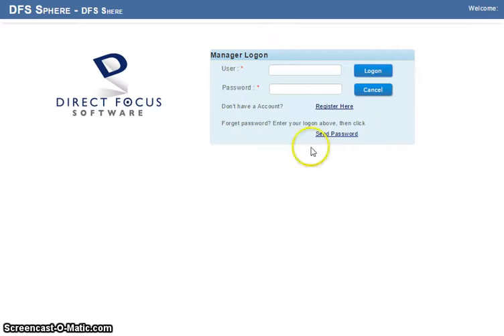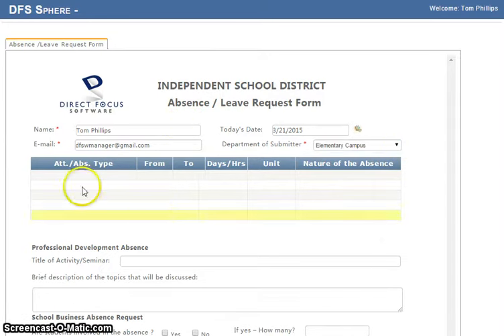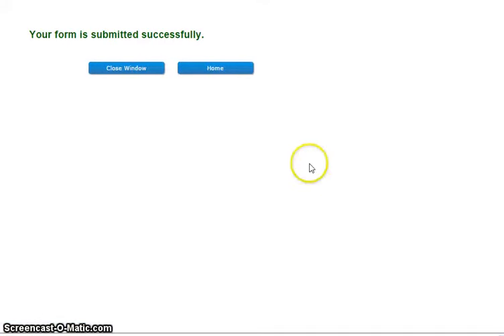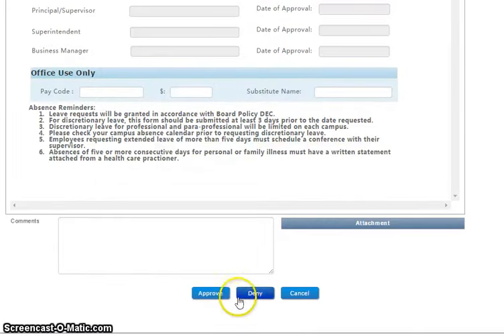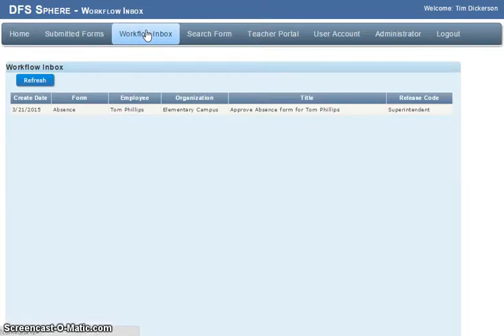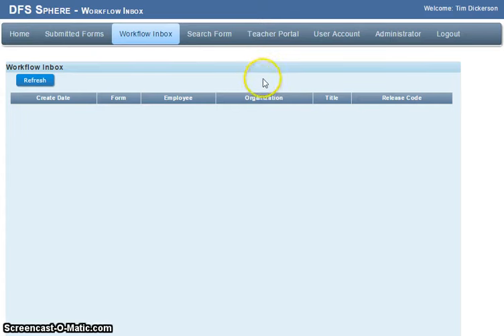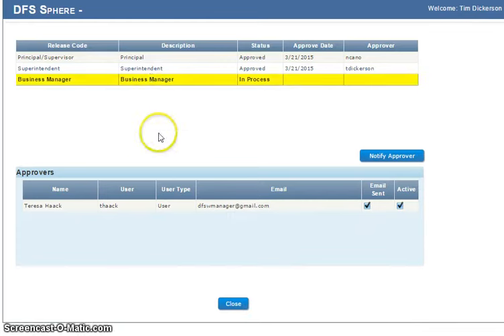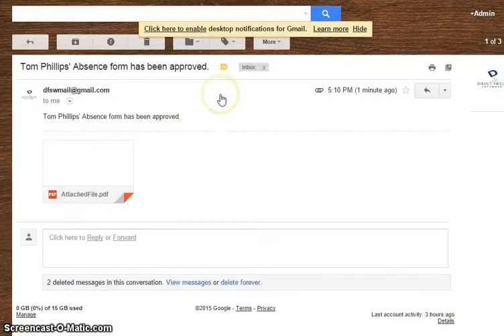eForm Workflow - Direct Focus Software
DFS-Sphere eForm is a paperless approval workflow software which processes forms and requests online electronically with routing for approval and allowing for email reminders for tasks and digital signature.

In this short video, we're going to demonstrate using our DFS-Sphere eForm Software how to:
- fill out and submit a form
- approve a form
- how to check form approval status